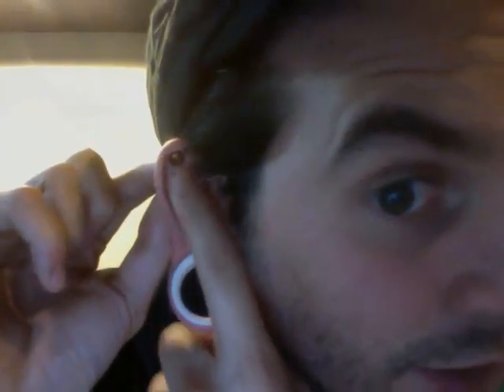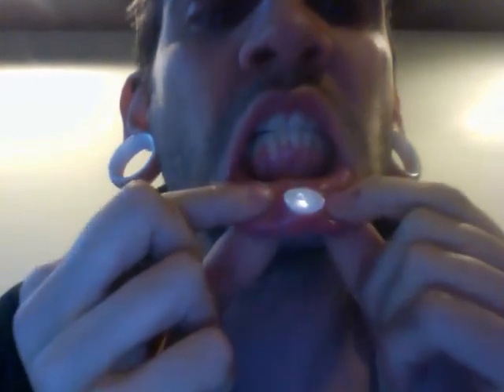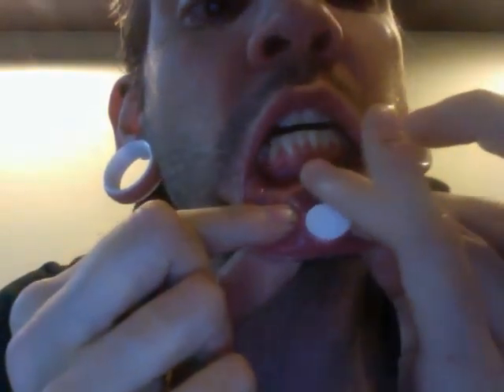my mods part 1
you asked for it so here is a two part video of my mods hope you like